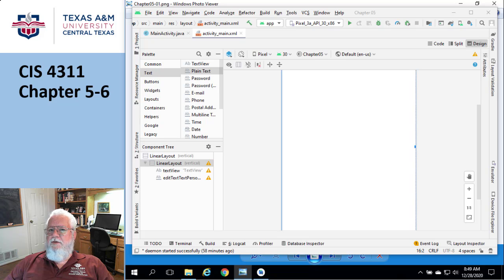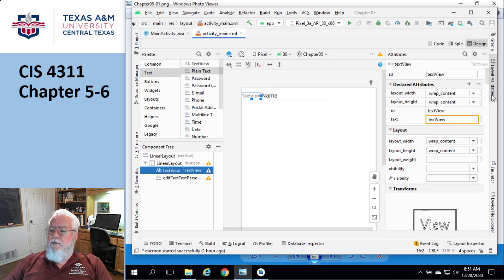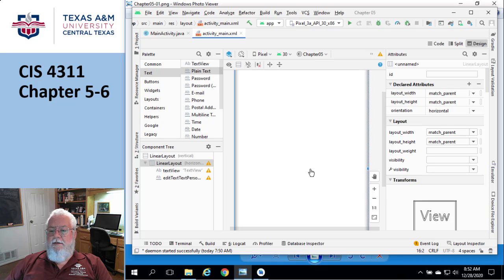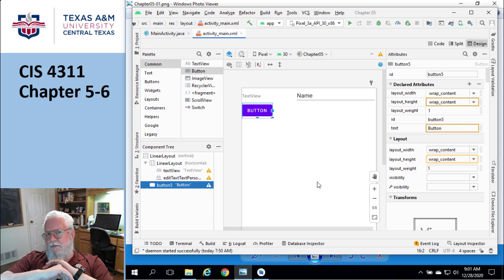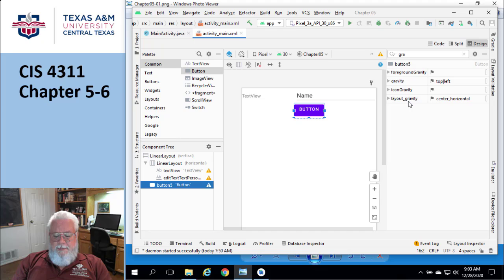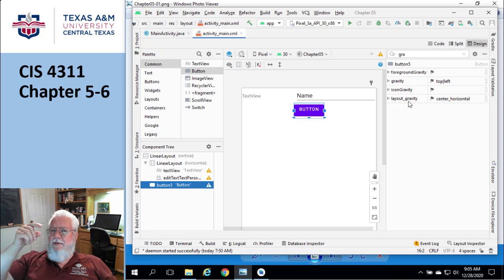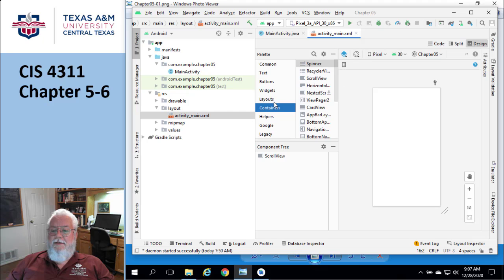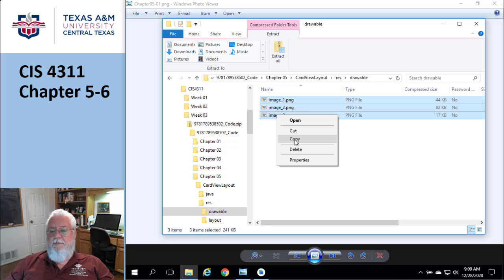CIS4311 Chapters5-6 Part2